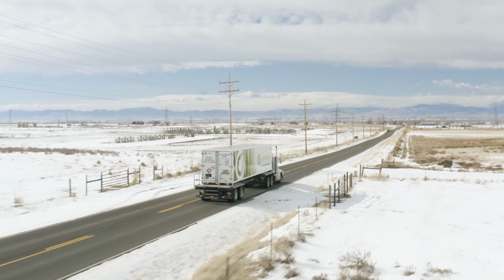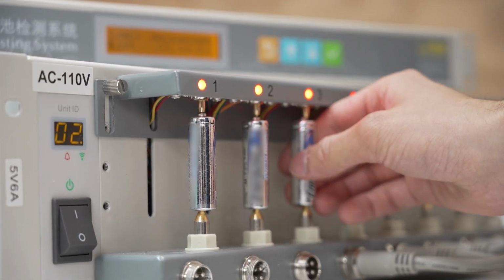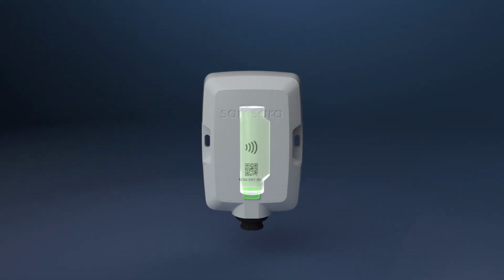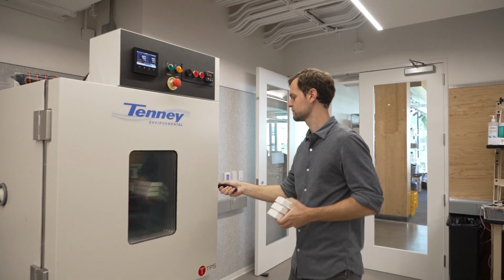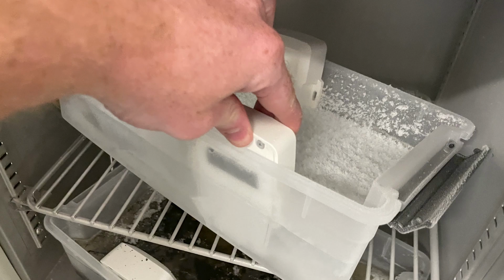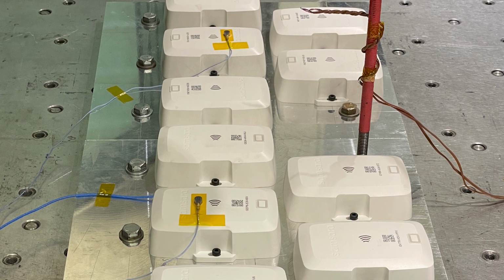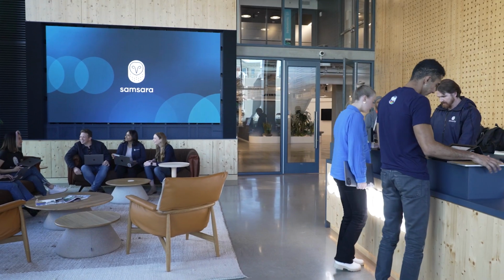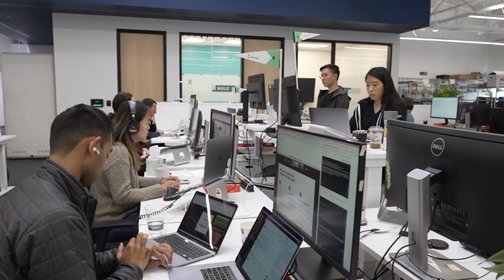Building the Next Generation of Asset Gateways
The world of physical operations deals with tough conditions - from severe weather, water, high vibrations, and so much more.

That’s what our Engineering team kept in mind when designing our Asset Gateways, trackers that need to be able to face the elements as they provide visibility into the locations of assets for our customers.

See how our Engineering team kept outdoor technical challenges in mind as they developed the next generation of Asset Gateways.